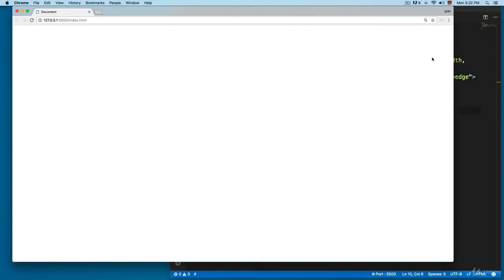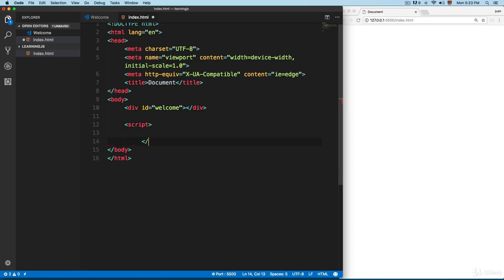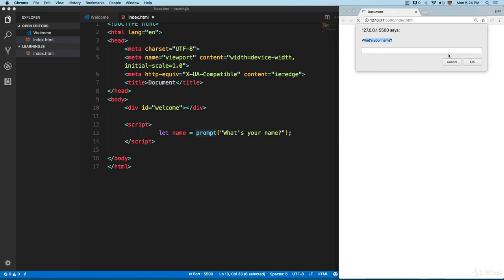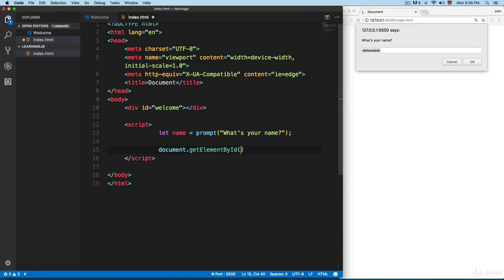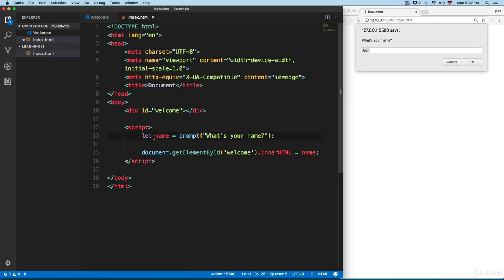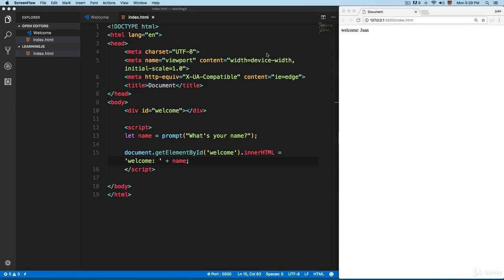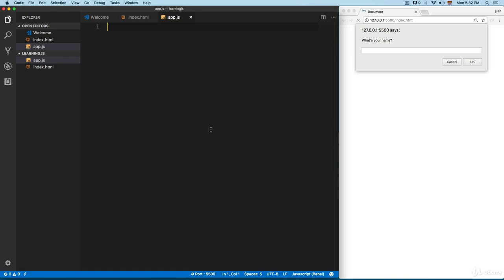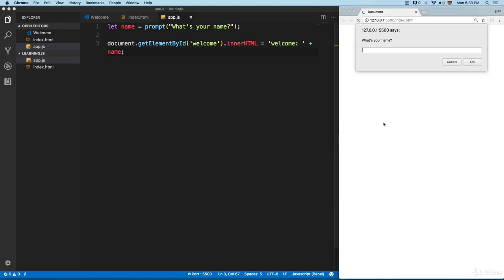5 Your first JavaScript program